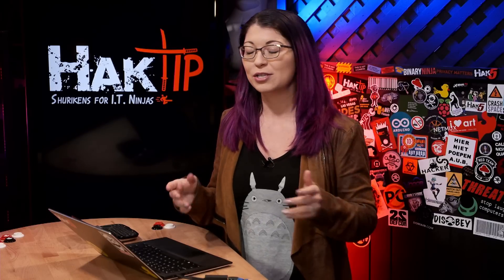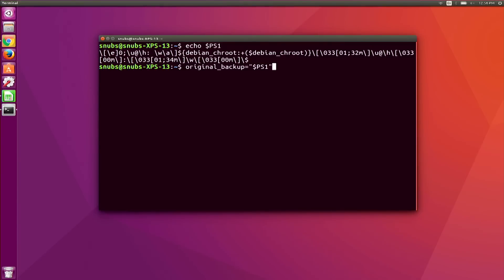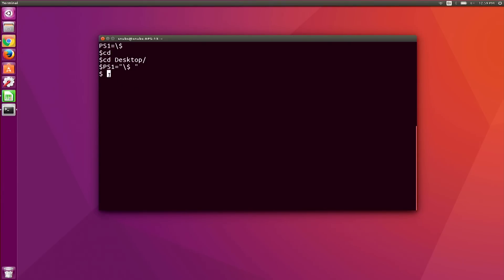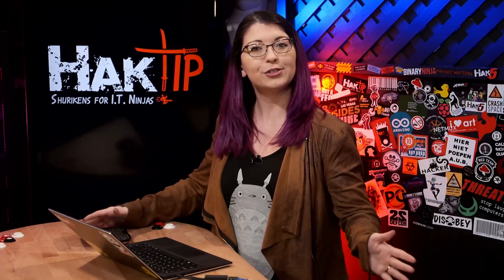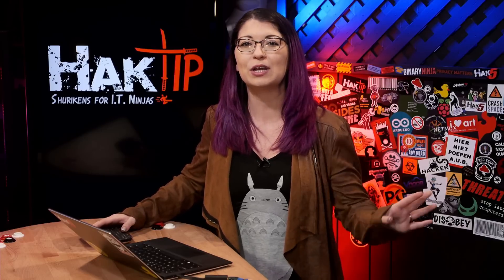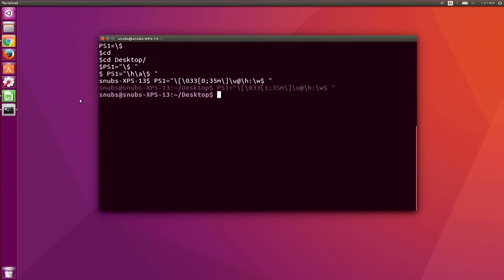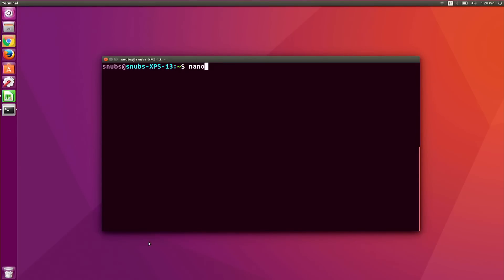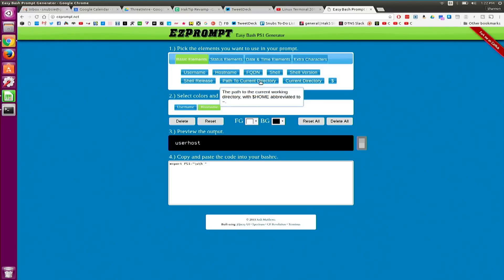Linux Terminal 201: Customize The Shell Prompt - HakTip 148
Hak5 -- Cyber Security Education, Inspiration, News & Community since 2005:
Today on HakTip, we're customizing our shell prompt!

Commands I used on this episode include:

echo $PS1

original_backup="$PS1"

PS1=

PS1="\$"

PS1="\[\033[0;35m\]\u@\h:\w$ "

PS1="\[\033[1;35m\]\u@\[\033[1;36m\]\h:\[\033[1;32m\]\w\[\033[1;37m\]$ "

End the line with \[\033[0m\] to make it a black background again

Save your new lines to the bashrc file as: PS1="\[\033[1;35m\]\u@\[\033[1;36m\]\h:\[\033[1;32m\]\w\[\033[1;37m\]$ "

export PS1